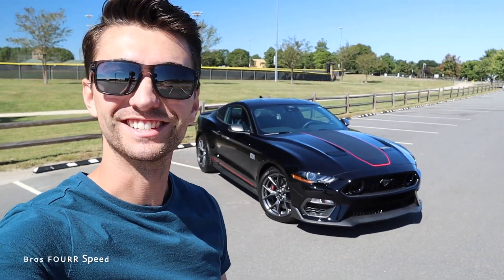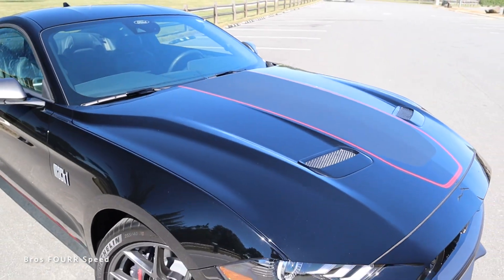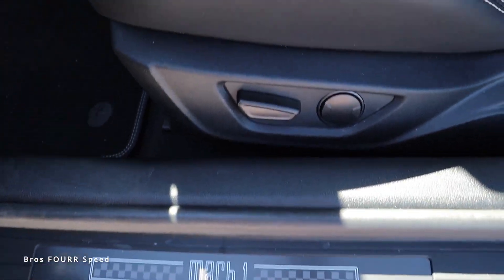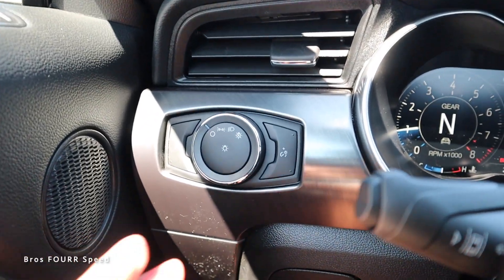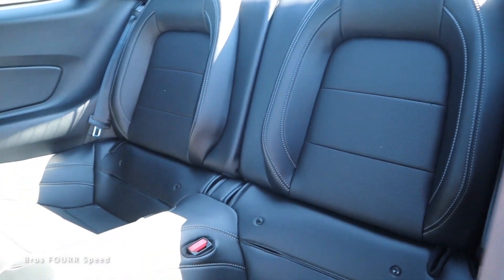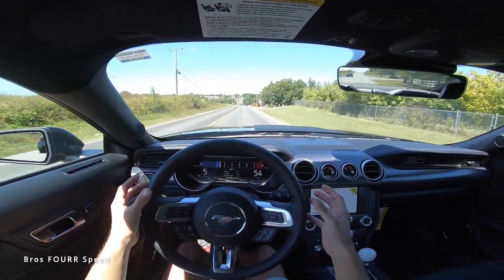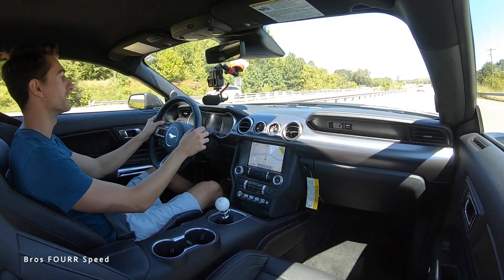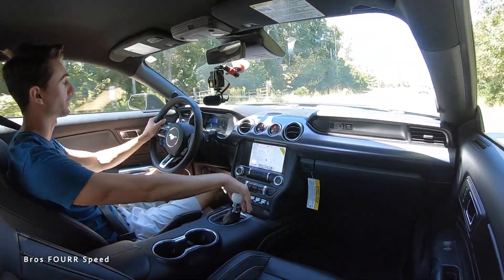(2021-2022) Ford Mustang Mach 1 Premium: Start Up, Exhaust, Walkaround, POV, Test Drive and Review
Today we drive the all new 2022 Ford Mustang Mach 1 Premium! The Mustang Mach 1 hasn't been around since the early 2000's and the new 2022 Mach 1 is an amazing American Muscle car! The 6 speed manual 2022 Mach 1 is so much fun to drive! Lets see a full review of the new 2022 Mustang Mach 1 Premium! This is the all new 2022 Ford Mustang Mach One Premium Coupe! The Mustang Mach one is an all new trim level designed to be a track focused sportscar! The 2022 Mach 1 has a lot of parts carried from the Shelby GT500, Shelby GT350 and Mustang Bullet! This 2022 Mach1 Mustang has the manual transmission and sounds amazing! The Magneride suspension was super comfortable in normal mode, but get very stiff in track mode, and you can tell the 2022 Mach One Mustang is deigned for performance and handling! The exterior of the 2022 Mach1 Mustang was super sporty with the fastback design. And the interior was all black leather with an grey accent on the seats. The manual transmission felt just like driving the Boss 302 Mustang and was super notchy! I love how mechanical and raw the 2022 Mach one Mustang drives! The engine also has more horsepower then the normal Ford Mustang GT and accelerated with ease! I love how the Mustang Shelby GT350 and Boss 302 were manual transmission mechanical muscle cars. The 2022 Mustang Mach one is the same but with the modern tech and design!

0:00  Intro, MSRP and Color
0:31 Engine, Specs and Styling
5:28 Start Up and Exhaust
5:56 Interior Tech
9:43 Back Seats
10:28 Trunk
11:01 POV Drive
13:34 Honest Thoughts

Be sure to check out Alta Auto Group for your next pre-owned vehicle!

Our Equipment:
- 64GB SD Card
🗣 TALK TO US ON SOCIAL MEDIA !
2022 Ford Mustang Shelby GT500 Carbon Fiber Track Pack! Start Up, Exhaust, Test Drive, POV, Review
🔮 WATCH OUR OLD VIDEOS :
❤️ YOU MAY ALSO LIKE :
Is it NOW or NEVER to buy a new 2022 Ford Mustang Mach 1 muscle car?